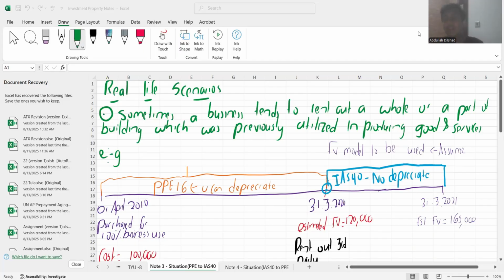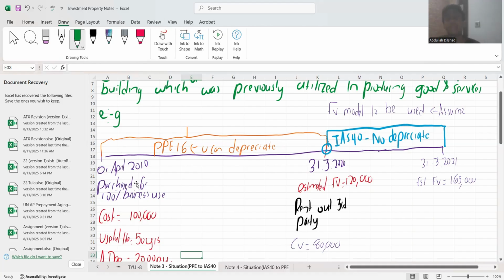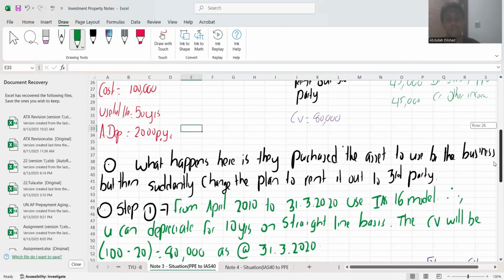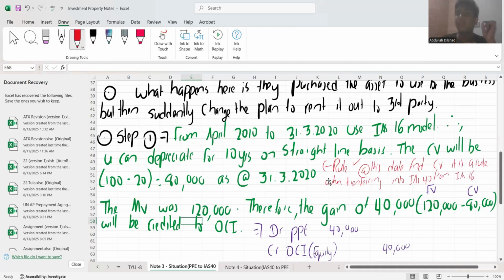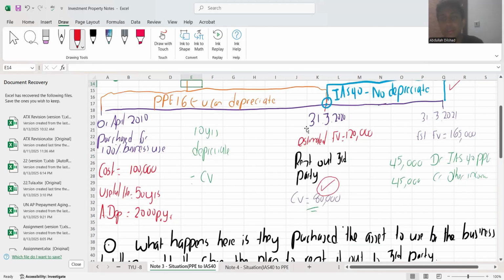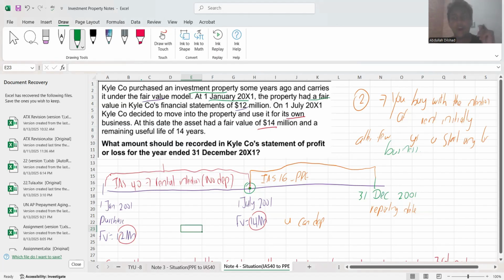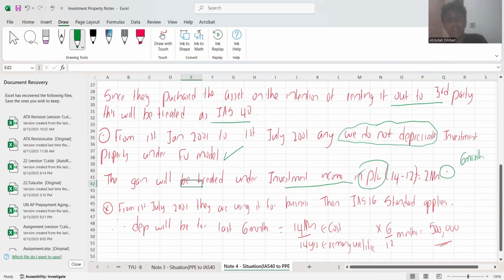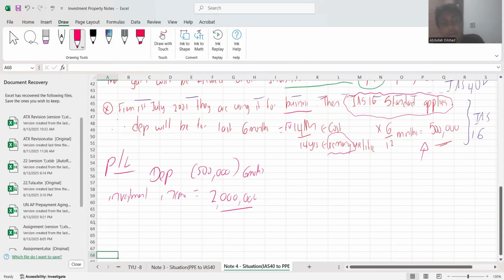IAS 40 Investment Property Part II ACCA